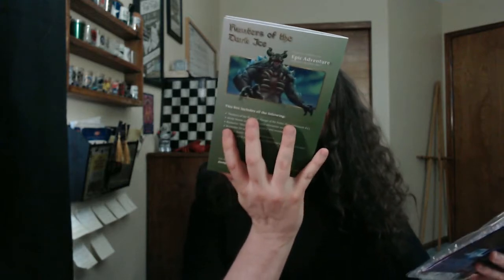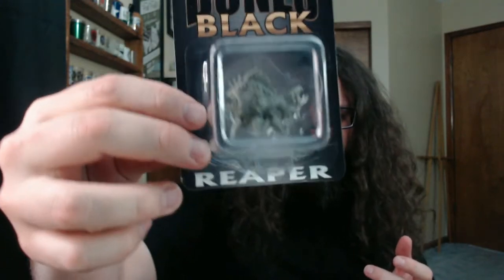Hunters of the Dark Ice | Dungeon in a Box Unboxing and Review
This video is intended for audiences 13 and older

Today, I'll be unboxing the Penultimate box of Dungeon in a Box's third season! Things are getting intense!

Bomber(sting): Riot
Fused: RKVC